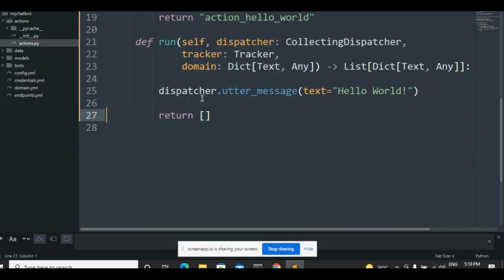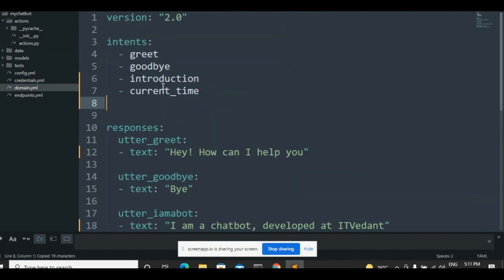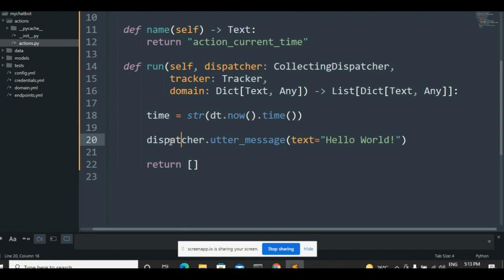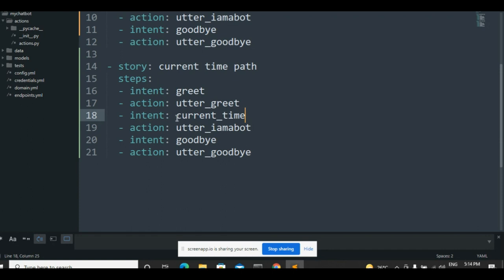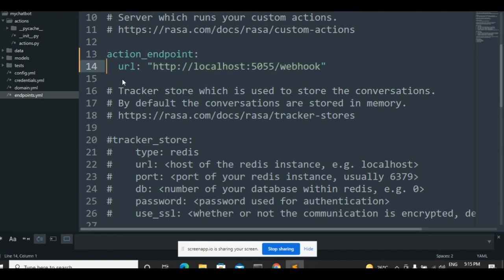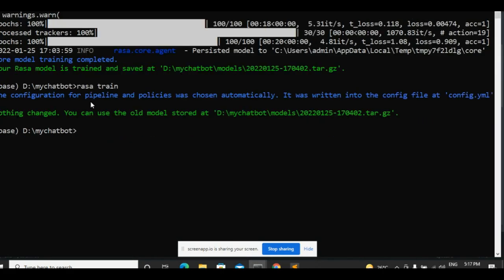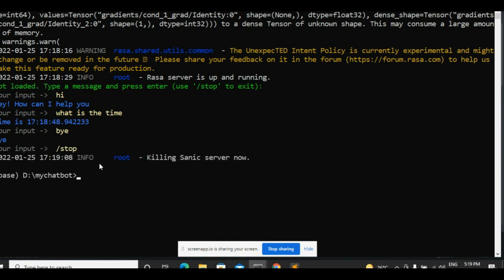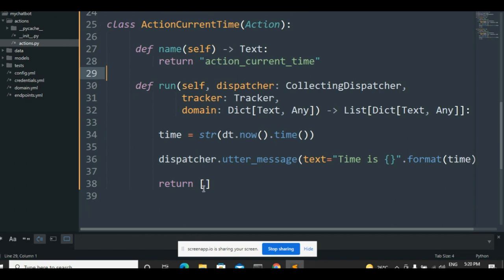Action in Rasa chatbot explanation part II | What is Actions in rasa chat bot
In Rasa, an "Action" represents a task or operation that the chatbot should perform in response to a user's message. Actions can include generating a response, calling an external API, querying a database, or any other operation that the bot needs to carry out. Actions are defined in the domain file and are executed by the Rasa framework.

Here's a basic overview of how actions work in Rasa:

Define Actions in Domain File:

In the domain file (domain.yml), you specify the actions that your chatbot can take. Each action has a unique name and can be associated with specific responses or behaviors.
actions:

  - action_greet_user
  - action_book_flight
  - action_fetch_weather

Implement Action Classes:

Actions are implemented as Python classes. These classes need to be created in the actions directory of your Rasa project.

# actions.py